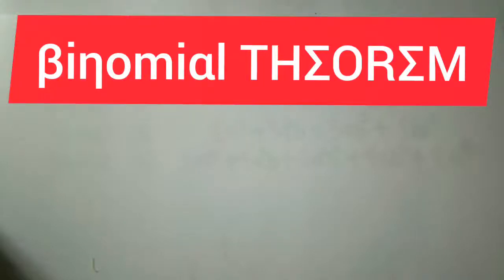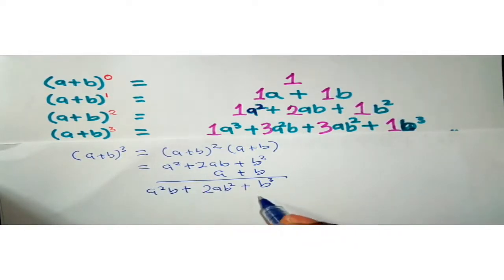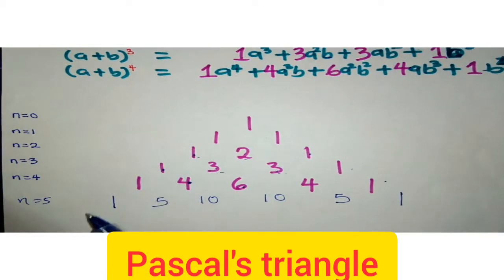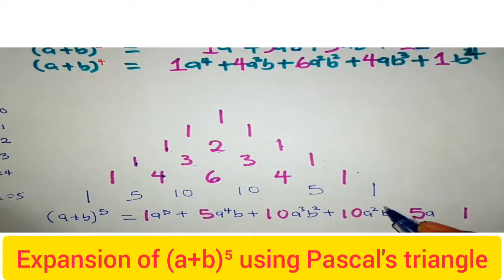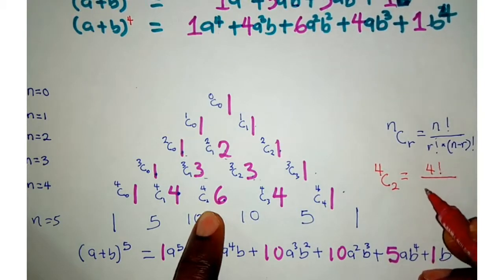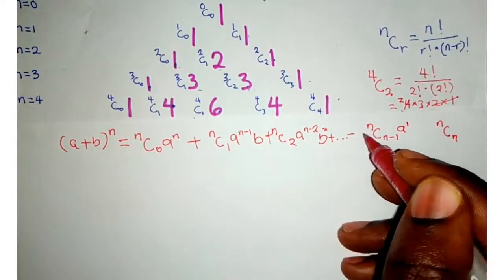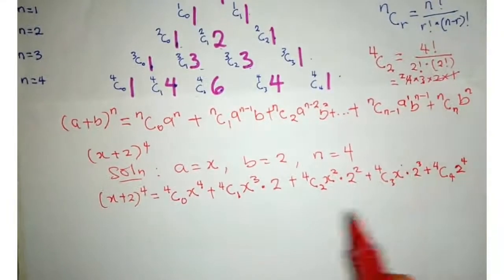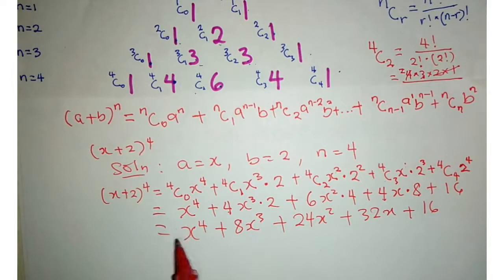Binomial THEOREM 1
This video shows how the expansion of (a+b)ⁿ, for any positive integer n is obtained using the Pascal's triangle. An example is shown to illustrate the application of the binomial theorem.